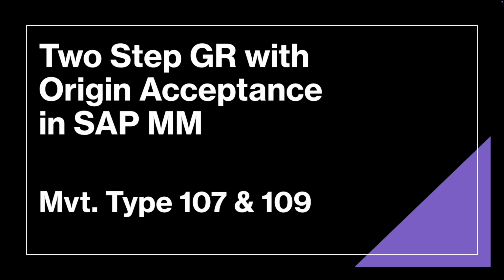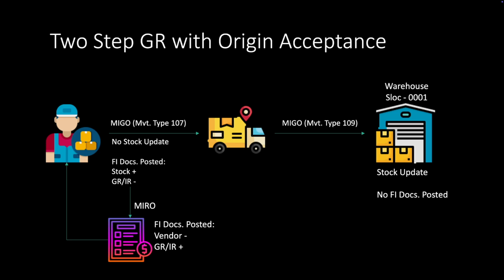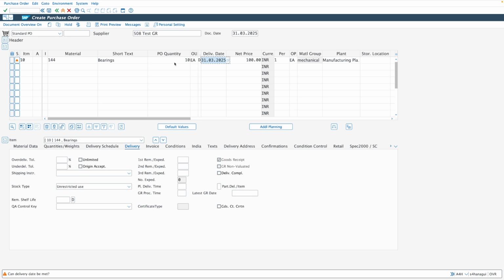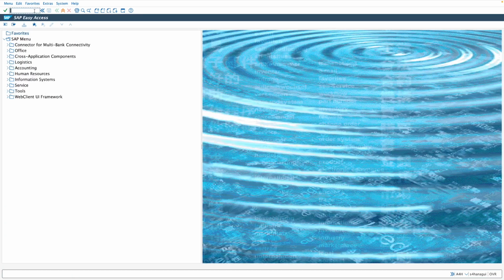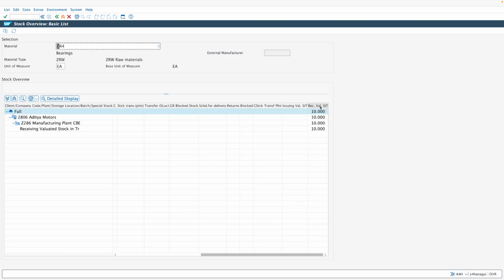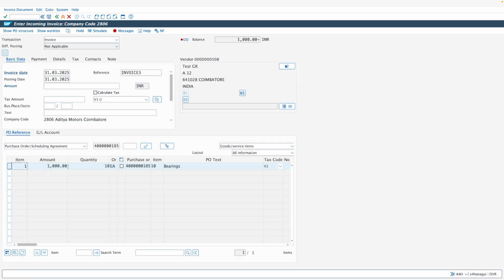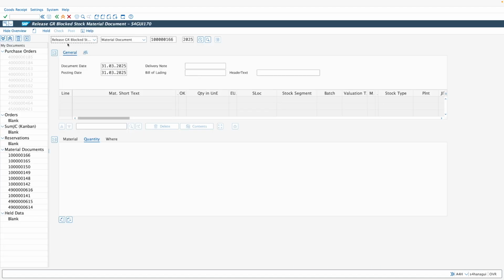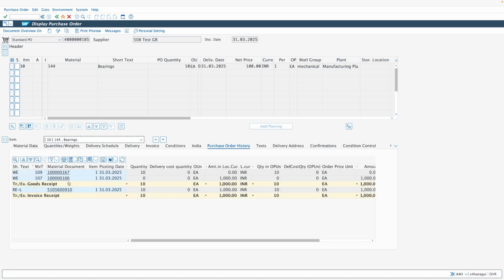Valuated Two Step Goods Receipt in SAP MM | Mvt. type 107 & 109 | Origin Acceptance explained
Two Step GR with Origin Acceptance | Mvt. type 107 & 109 | SAP S4 HANA end to end Cycle.

In this video we learn about doing the two step Goods Receipt in SAP S4 HANA MM with the concept of Origin Acceptance. We will discuss how  we can create a Purchase Order with Origin Acceptance and create GRN in two steps using Mvt. type 107 & 109 and process Invoice of the vendor. We will also see the Financial Entries posted during the whole process.

I hope you will get benefitted from this video.

Happy Learning!!

00:00 Introduction to two step GR with Origin Acceptance
02:41 Create Purchase Order in SAP
03:22 Mark the PO line item as Origin Acceptance Item
03:51 Error while posting 103 Doc. for Origin Acceptance PO item
04:30 Post 107 Doc.
04:53 Verify Financial entries posted agaist 107 Doc.
05:23 Verify in Transit stock in MMBE after 107 Doc. creation
06:28 Post Invoice through MIRO after 107 Doc. creation
08:15 Post 109 Doc.
08:58 Verify No financial entries posted against 109 Doc.
09:16 Verify stock updation in MMBE after 109 Doc. Creation
09:30 Conclusion